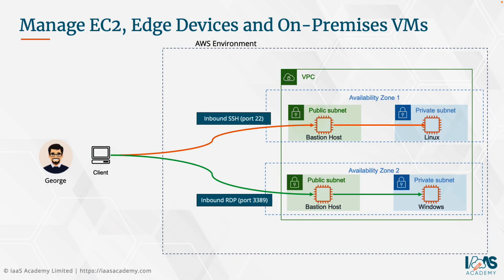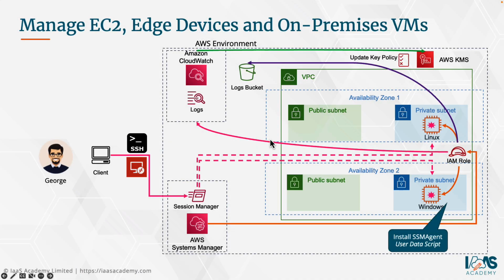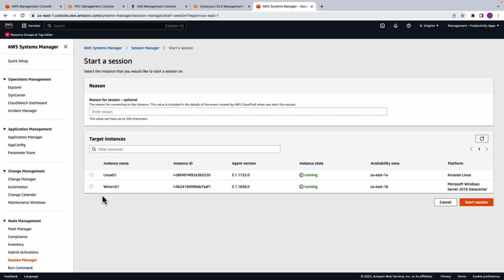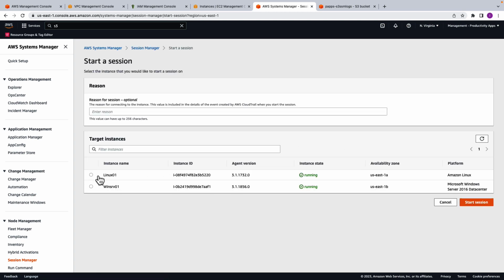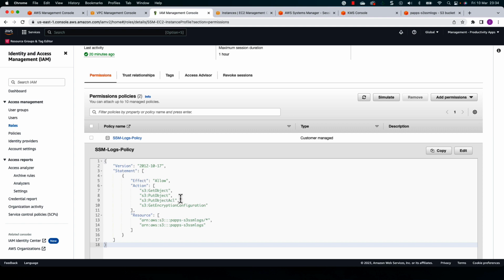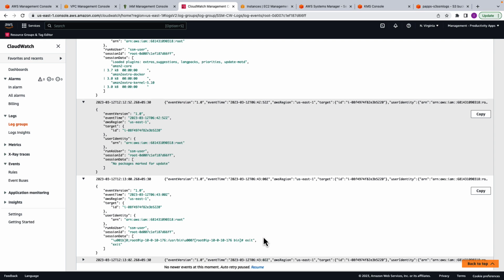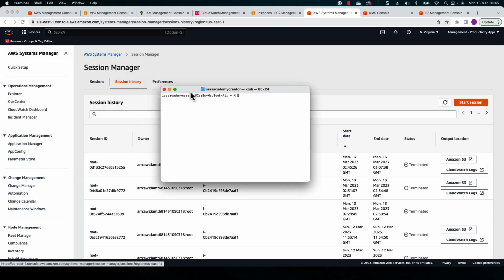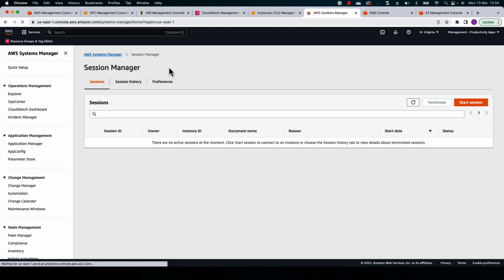Manage EC2 Instances with AWS Systems Manager (Session Manager)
AWS Systems Manger's Session Manager tool lets you securely manage and administer your Amazon Elastic Compute Cloud (Amazon EC2) instances, edge devices, on-premises servers, and virtual machines (VMs).  With Systems Manager's Session Manager, you do not need to configure bastion hosts (jump boxes) in the public subnet of your Amazon Virtual Private Cloud (Amazon VPC) or open any unnecessary inbound ports such as port 22 (SSH) or port 3389 (RDP).

You can even perform port forwarding for redirections, configure SSH connection through the session manager which is useful for file transfer and even enables RDP interactions using Session Manager. This means you get the same functionality without the security risk of opening inbound ports or managing additional bastion host servers.

In addition, Session Manager offers a granular logging service where your interaction with your compute resources is logged as stream data enabling you to offer a robust auditing feature.  Finally, you can integrate Amazon Key Management Service (KMS) to encrypt traffic between your session manager service and your servers as well as ensure data encryption at rest.

You can access the sample IAM policies, KMS Key Policy Updates and Commands to complete the lab in our GitHub repository

Additional Resources:
1. AWS Technical Essentials Course - Project-Based Training
2. AWS Certified Cloud Practitioner Exam Guide
3. Enrol in the AWS Certified Cloud Practitioner Practice Tests (CLF-C02)
4. AWS Certified Developer Associate Certification and Beyond Study Guide